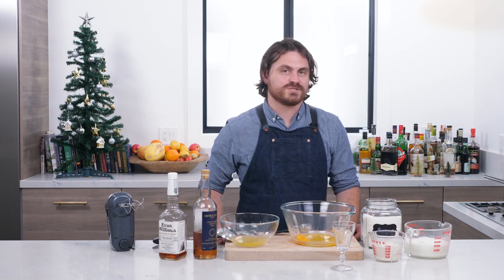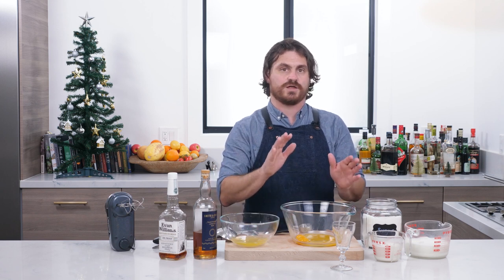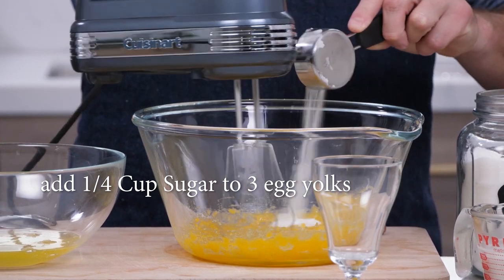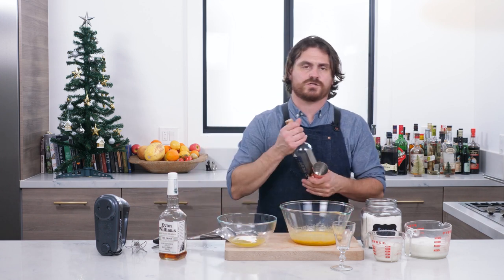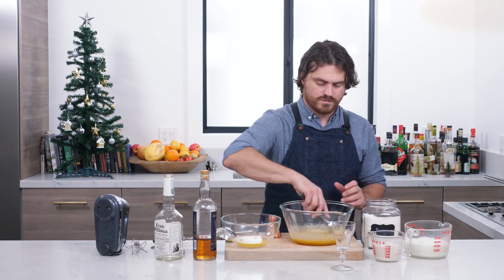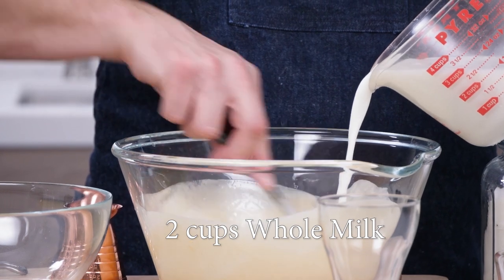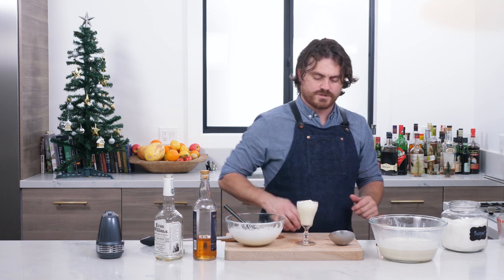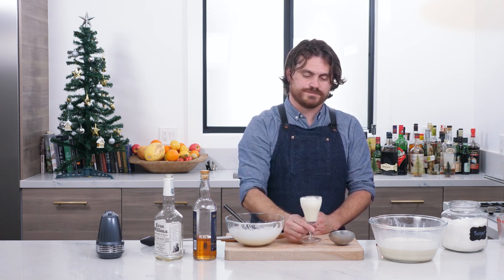Master The Classics: Egg Nog (Punch Bowl)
We really fought with ourselves about what day to release this and even though Christmas Eve is National Egg Nog day, we decided to release a few days early to give you the chance to get the stuff to make it! Anyway we couldn't get through the holidays without making this drink for you guys, but this time I thought we'd do a whole punch bowl prep. Last year I taught you guys my one off recipe and this year we'll do a batch for more.

While historians can't agree exactly when Egg Nog was first introduced, we do know that it probably derived from an early medieval drink called "posset" A hot milky drink featuring ale. By the mid 13th century European monks were known to drink a posset with the addition of eggs and figs. It didn't become a holiday staple until it made it's way to America in the 1700's. The first American colonies were rife with farms and so eggs and milk were common but also the colonies were filled with Rum, which was then being distilled in those first colonies and was a cheap ingredient.

Note on video: At the end of the video I don't fold the separated whites into the egg nog mixture and opt instead to layer on the drink itself. But before you serve the mixture remember to fold the whites gently into the rest of the Nog in the punch bowl.

Here's The Specs:

6 eggs separated
1 cup (200g) sugar
1 Quart (946ml) Whole Milk
1 Pint (480ml) Heavy Cream
4oz Four Roses Bourbon (or Grandad Bonded if preferred stronger)
4oz Smith & Cross Jamaican Rum
Nutmeg and Cinnamon for Grating
In a punch bowl beat yolks until they turn almost white
adding .5 cups sugar as you beat.
Stir in the milk, cream, bourbon, rum and grate half the nutmeg plus a little cinnamon if desired. Let Chill at least 3 hours
Just before serving, beat the egg whites in a large mixing bowl with the remaining .5 cups of sugar util peaks form. Fold the whipped whites into the mixture.
Nestle the punch bowl into a larger bowl filled with crushed ice to keep it cold. Garnish with Nutmeg and Cinnamon to taste.